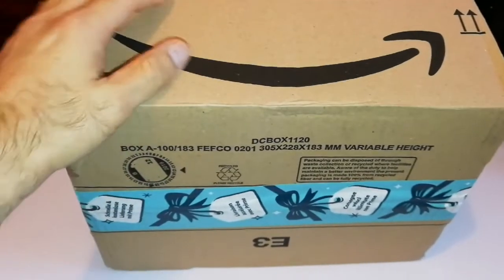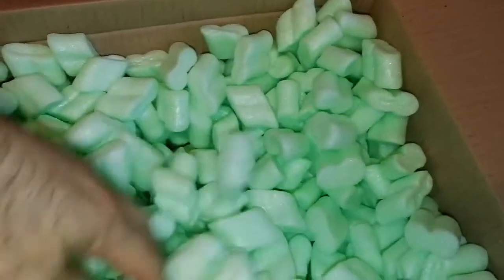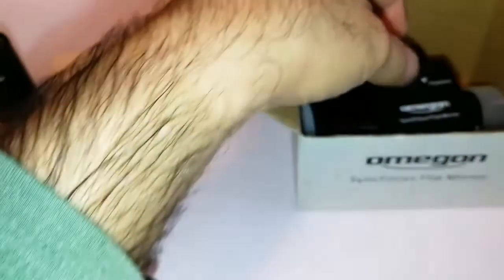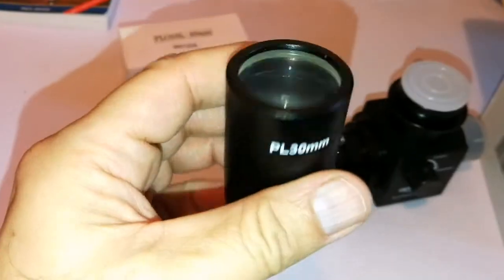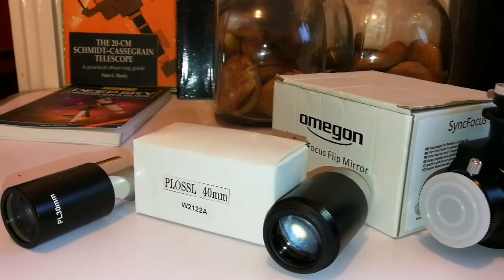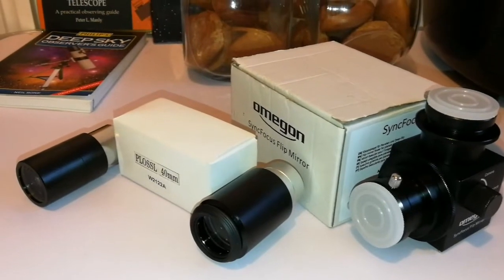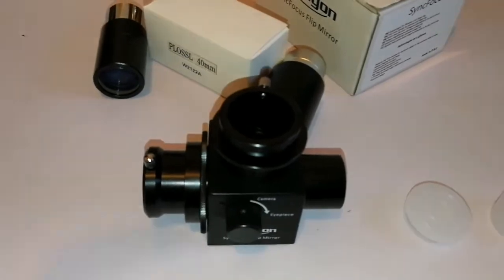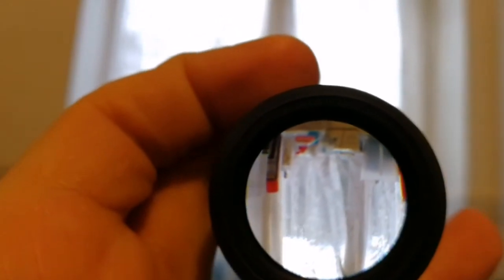Omegon SyncFocus Flip Mirror For Astrophotography / Ostara 30mm and Unbranded 40mm Eyepieces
I also talk in this video about the business model of Ensoptical.